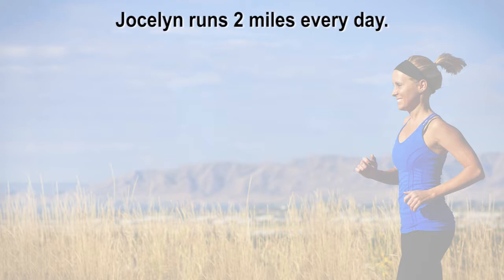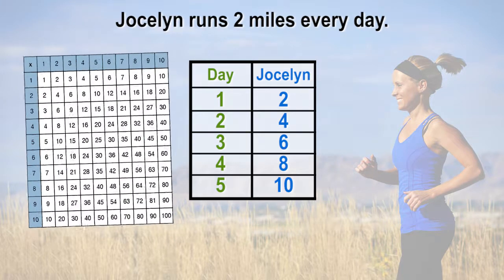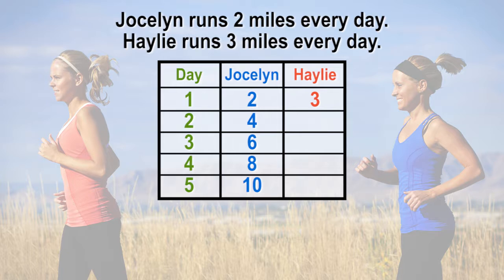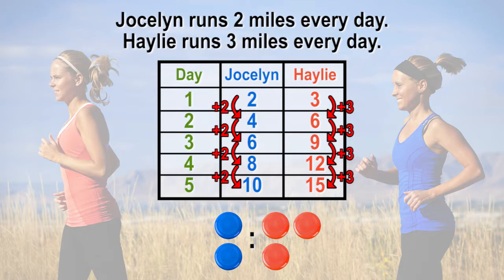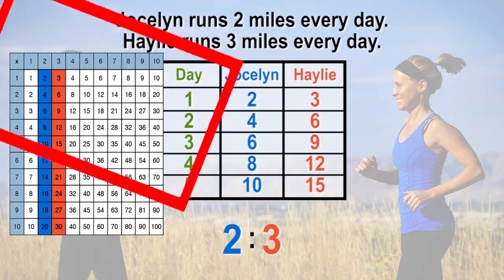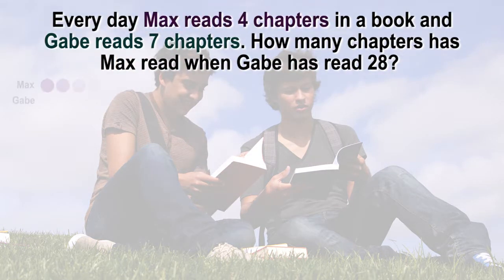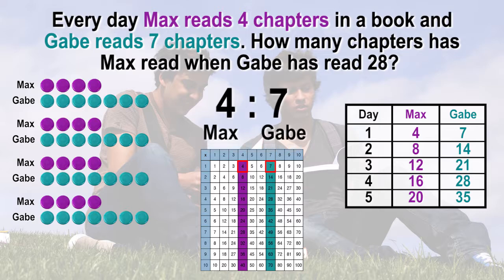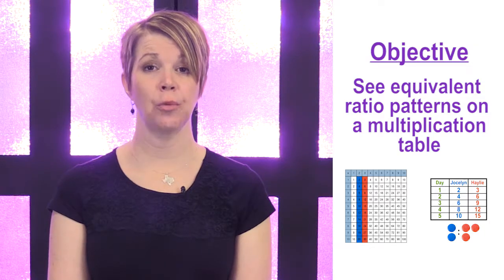6.07 - Equivalent Ratios on a Multiplication Chart